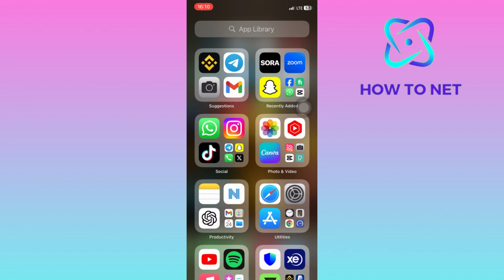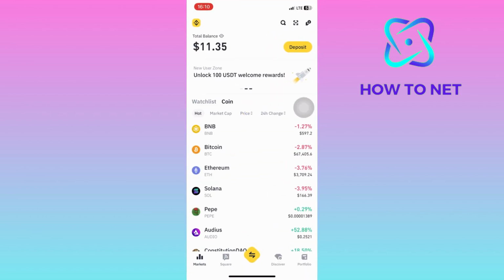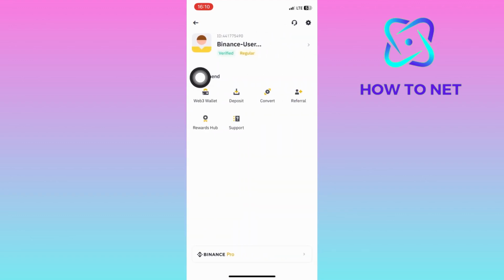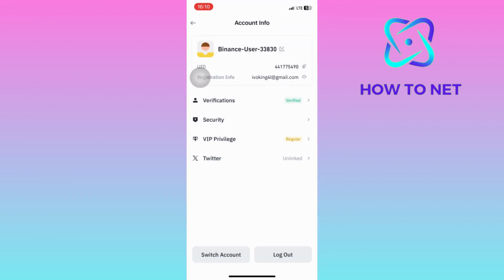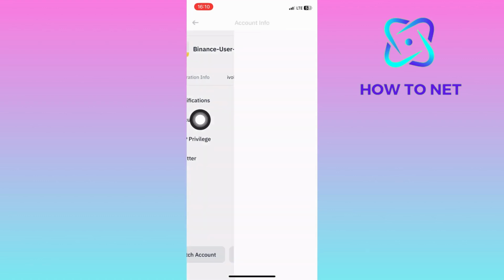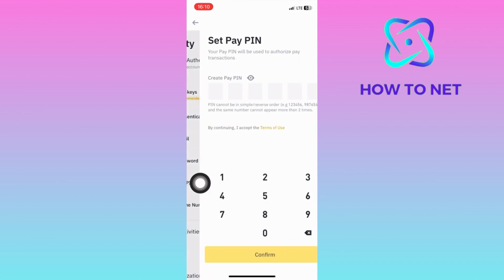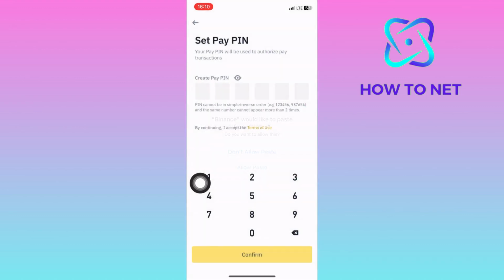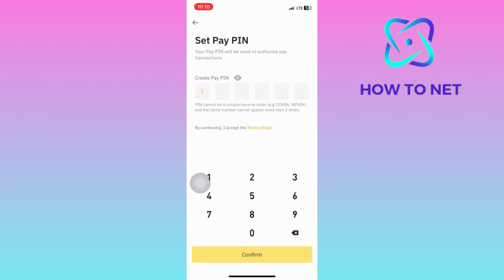Enable Pay Pin On Binance [2025 Update]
In this Simple video tutorial, am going to share with you how you can set pay pin on your binance account. The Pay PIN on Binance is crucial for securing your account and transactions. It adds an extra layer of protection, especially for financial transactions, helping prevent unauthorized access to your funds. It's like having a second password specifically for payments, enhancing overall account security.

 Turn on pay pin on Binance.